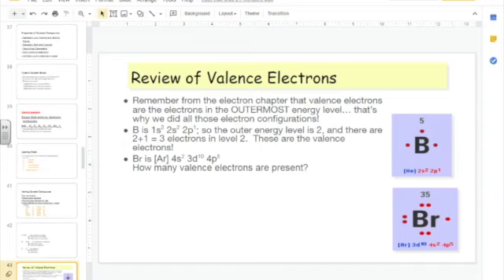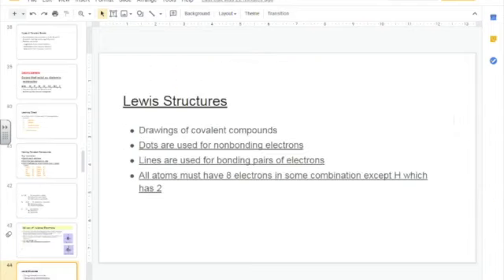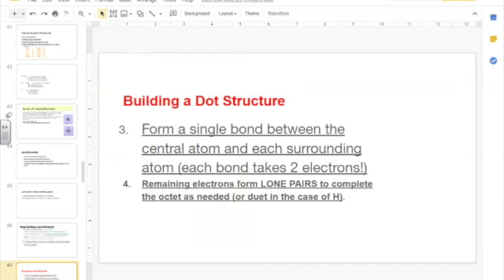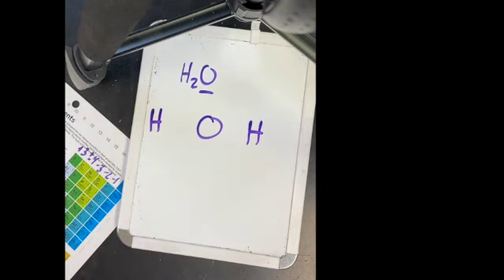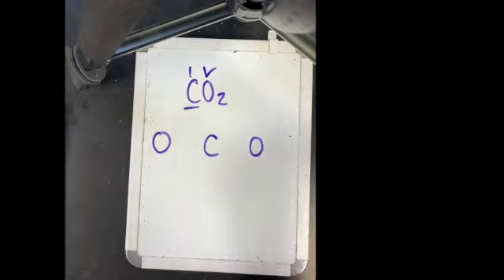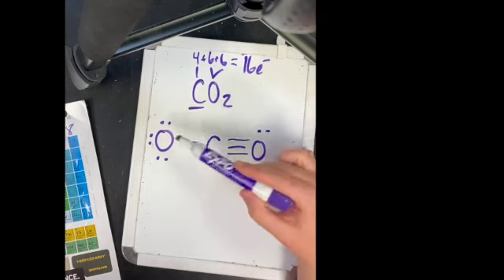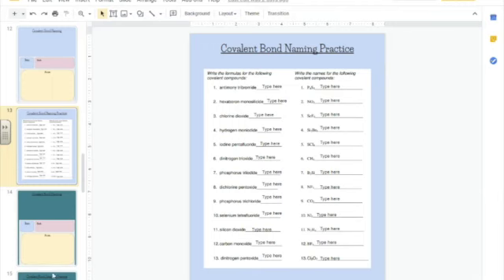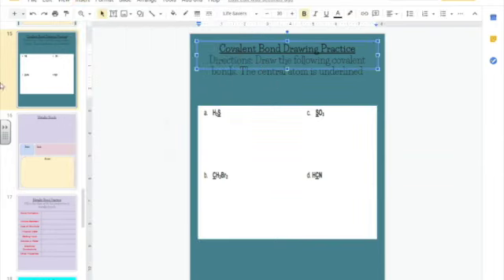Covalent Bond Drawing